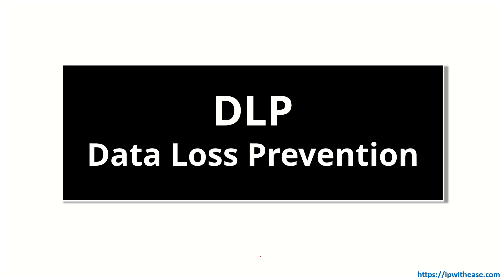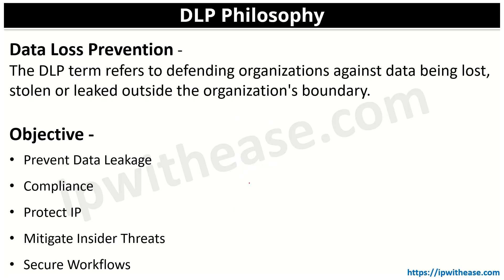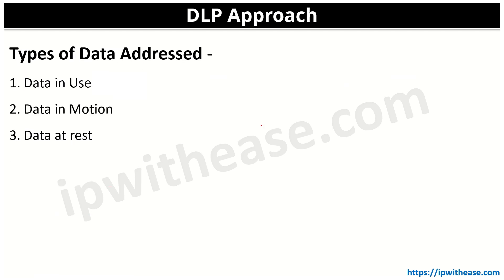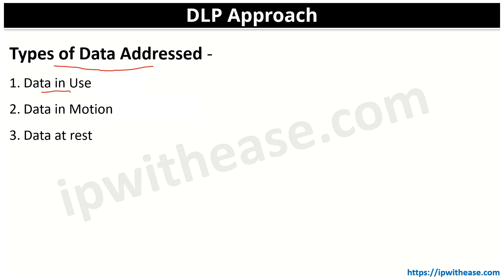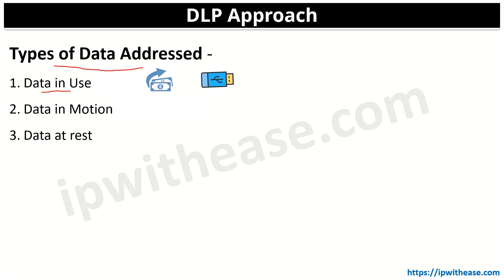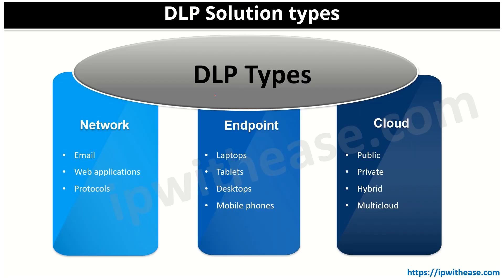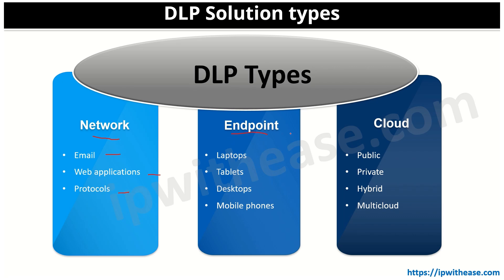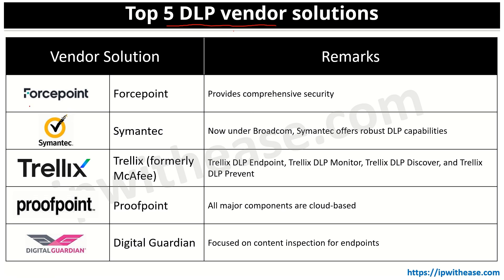DLP - Data Loss Prevention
Hello, this video provides detail on key aspects of DLP,  DLP types, its key objectives and some DLP vendor solutions in market. Hope this is informative.